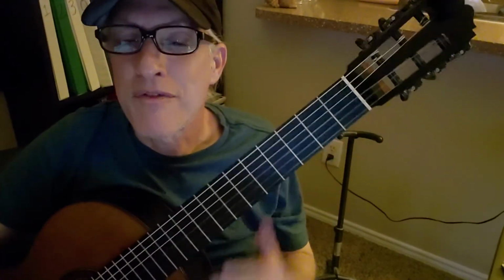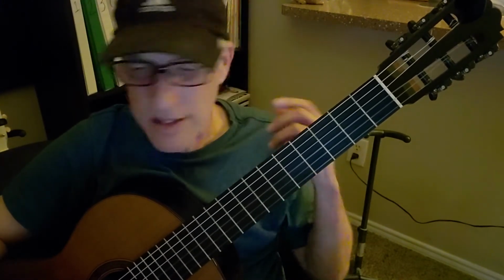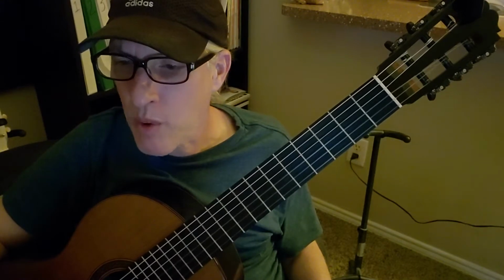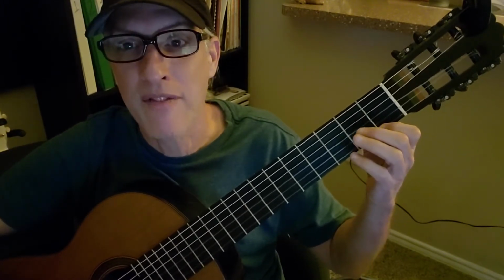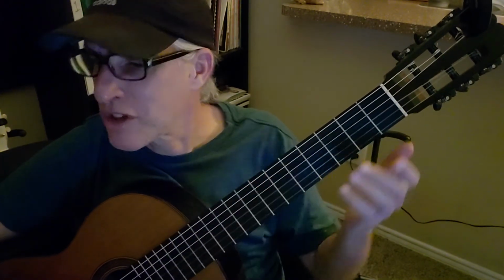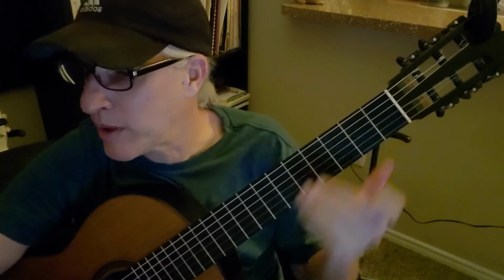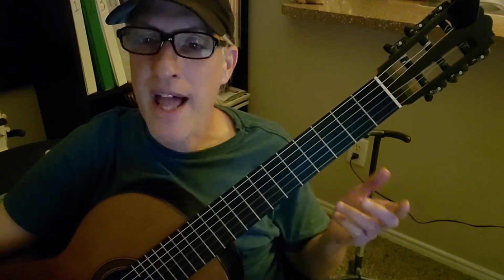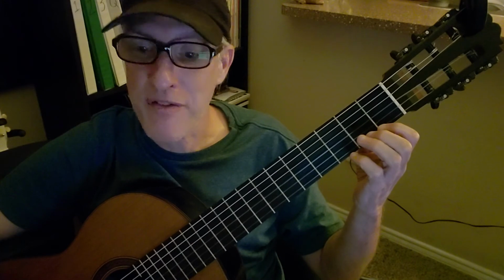Frederick Noad First Book for the Guitar - exercises 15, 16, 17